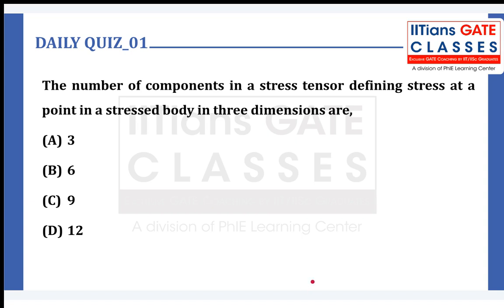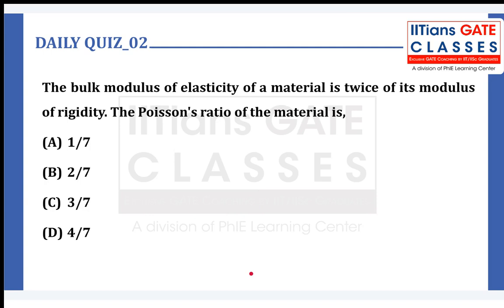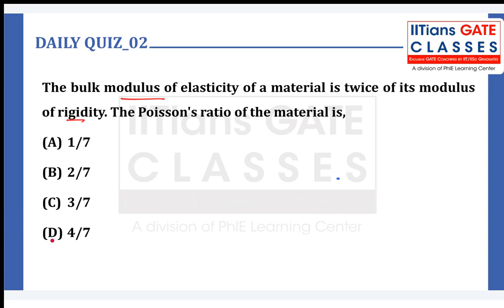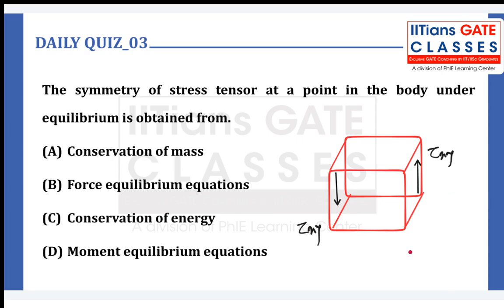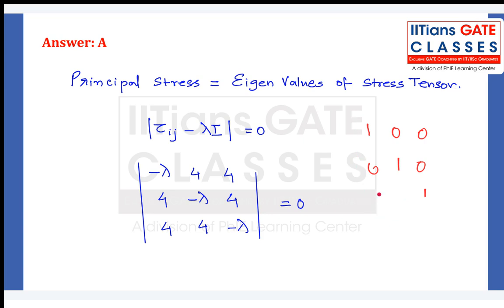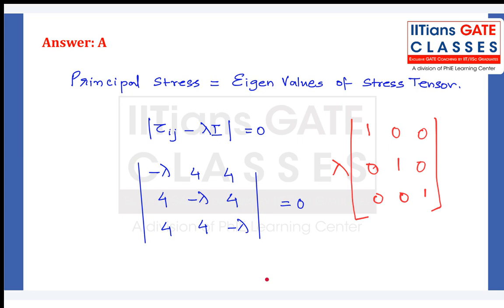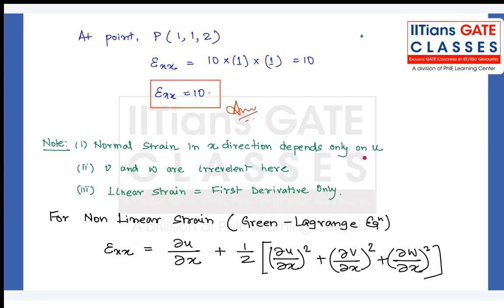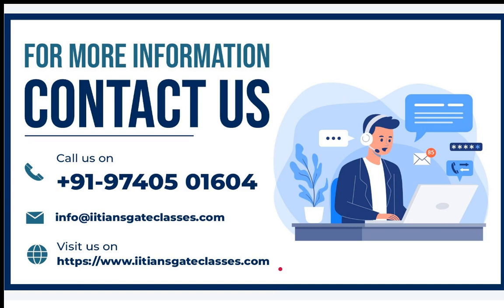Daily Strength of Materials Quiz for GATE AE & ME | Solutions – Week 1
𝐂𝐨𝐧𝐟𝐮𝐬𝐞𝐝 𝐚𝐛𝐨𝐮𝐭 𝐒𝐭𝐫𝐞𝐧𝐠𝐭𝐡 𝐨𝐟 𝐌𝐚𝐭𝐞𝐫𝐢𝐚𝐥𝐬 𝐪𝐮𝐞𝐬𝐭𝐢𝐨𝐧𝐬 𝐟𝐫𝐨𝐦 𝐭𝐡𝐞 𝐆𝐀𝐓𝐄 𝐃𝐚𝐢𝐥𝐲 𝐐𝐮𝐢𝐳?
𝐓𝐡𝐢𝐬 𝐯𝐢𝐝𝐞𝐨 𝐩𝐫𝐨𝐯𝐢𝐝𝐞𝐬 𝐜𝐨𝐦𝐩𝐥𝐞𝐭𝐞 𝐒𝐭𝐫𝐞𝐧𝐠𝐭𝐡 𝐨𝐟 𝐌𝐚𝐭𝐞𝐫𝐢𝐚𝐥𝐬 𝐐𝐮𝐢𝐳 𝐒𝐨𝐥𝐮𝐭𝐢𝐨𝐧𝐬 – 𝐖𝐞𝐞𝐤 𝟏 (𝐉𝐮𝐧𝐞 𝟐𝟎𝟐𝟓) 𝐟𝐨𝐫 𝐆𝐀𝐓𝐄 𝟐𝟎𝟐𝟔 & 𝐆𝐀𝐓𝐄 𝟐𝟎𝟐𝟕 𝐀𝐄 𝐚𝐧𝐝 𝐌𝐄 𝐚𝐬𝐩𝐢𝐫𝐚𝐧𝐭𝐬.

In this session, we solve GATE-oriented Strength of Materials questions with clear, step-by-step explanations strictly based on the GATE exam pattern.

🔍 𝐖𝐡𝐚𝐭 𝐭𝐡𝐢𝐬 𝐯𝐢𝐝𝐞𝐨 𝐜𝐨𝐯𝐞𝐫𝐬:
✔ Strength of Materials Daily Quiz – Week 1 (June 2025) solutions
✔ Concept-based explanations (GATE exam level)
✔ Common mistakes & option elimination techniques
✔ Faster solving methods used by GATE toppers

📌 𝐓𝐡𝐢𝐬 𝐯𝐢𝐝𝐞𝐨 𝐢𝐬 𝐢𝐝𝐞𝐚𝐥 𝐟𝐨𝐫:
• GATE 2026 & GATE 2027 AE and ME aspirants
• Students preparing through the GATE Daily Quiz Series
• PSU exam aspirants (ME & AE)

💬 Comment your doubts or answers